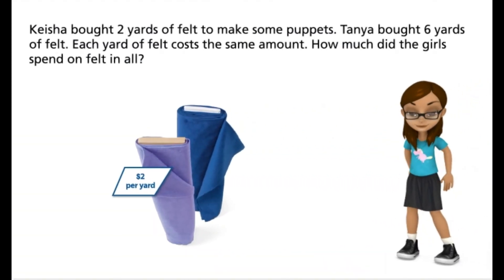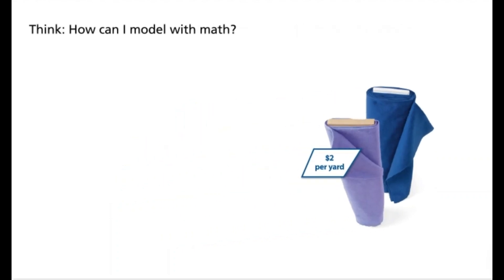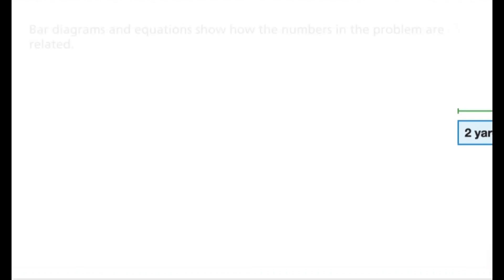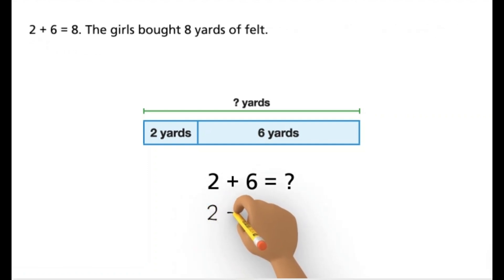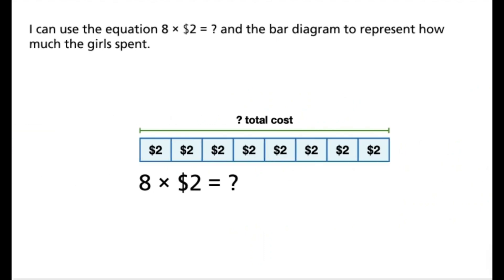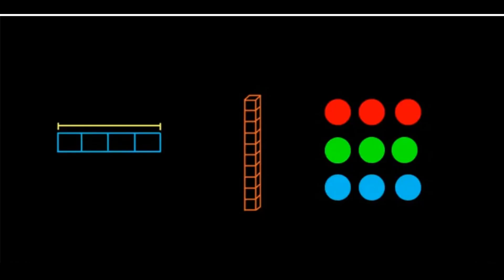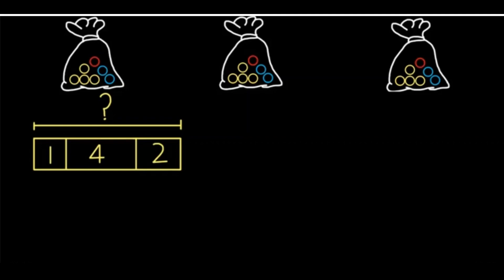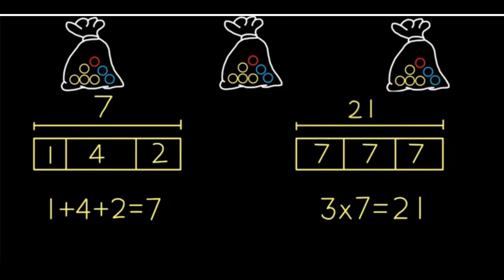2-6 Problem Solving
Problem Solving - enVision Math 3rd Grade